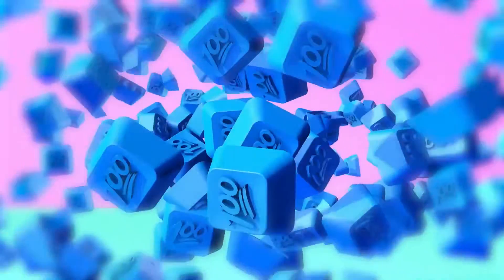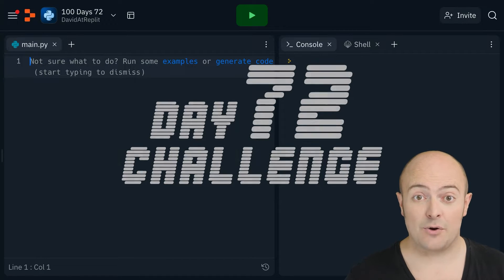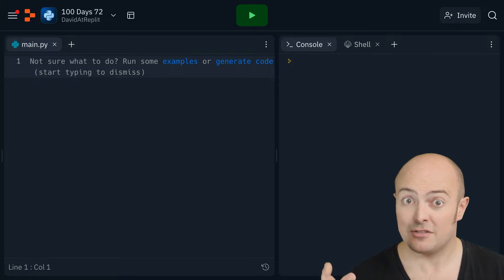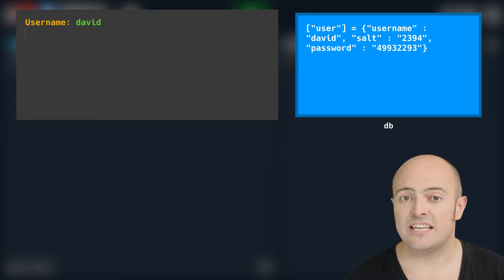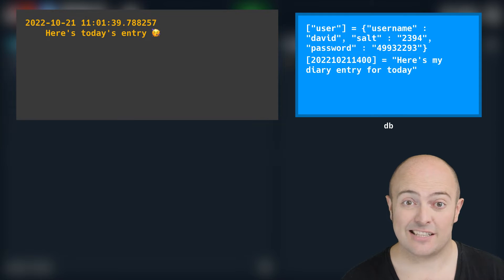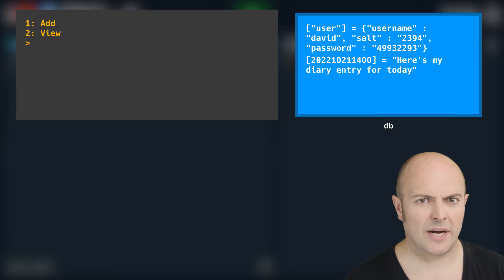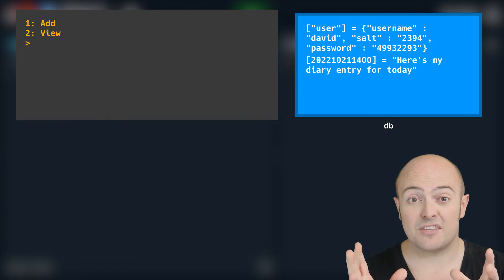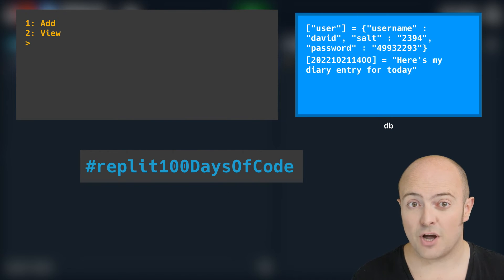Day 72: 100 Days of Code: Project Day: Secret Diary 2.0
It's project day and time to fully lock down the secret diary you made on Day 62.

00:00 Day 72 challenge
01:13 Get help
01:34 Share your code
01:41 Next up